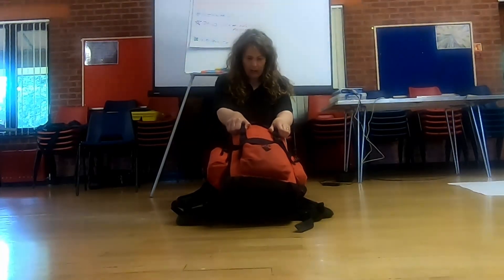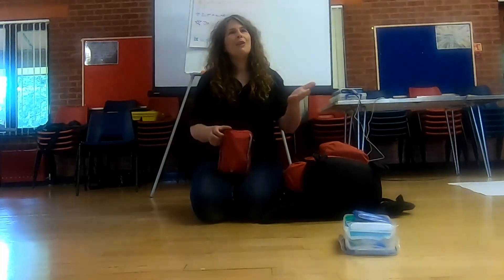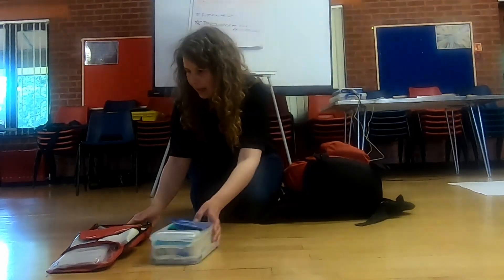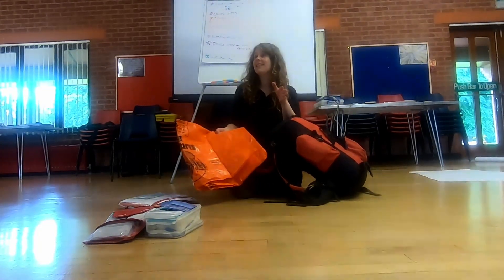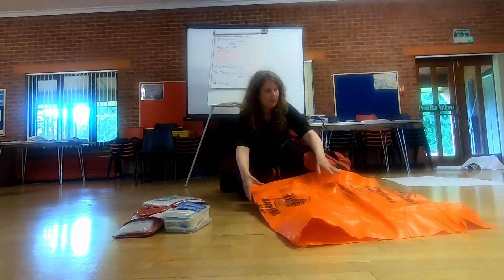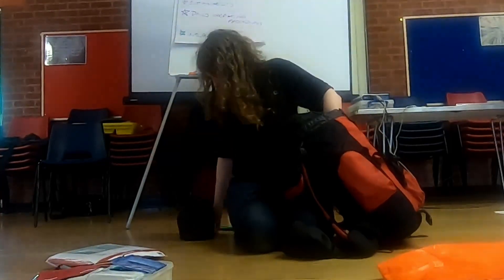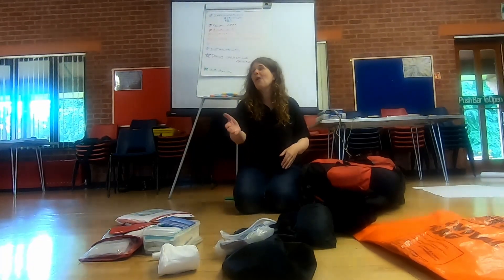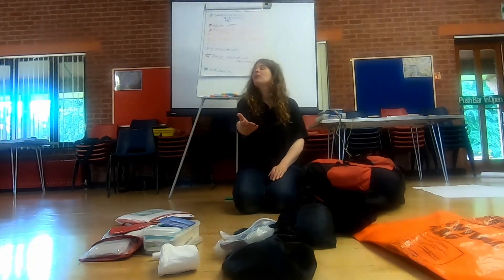What to carry in your Forest School Emergency Bag - A raw lecture from Forest School Training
We’ve started running our Forest School training again, so thought we would share a raw lecture about what we carry in our Forest School emergency bag (affectionately known as ‘Alan’!).

Forest School can take place in a variety of different outdoor locations, some may be classified as ‘remote’ for first aid purposes, so it is important to carry equipment that could help if an emergency occurs. Please consult guidance from the Health and Safety Executive (UK) regarding adequate and appropriate first aid requirements.

GET FREE DOWNLOADS & SUPPORT OUR VISION!:
We want to inspire more people to get outside and connect with nature so are offering various resources and template documents to you totally FREE! Claim your copies today (and click on ‘Extras’)

JOIN OUR MONTHLY COMMUNITY CONNECTION CALLS (CCC’s):
Are you looking to connect and chat with other groovy Forest School people, share experiences and gain fresh inspiration? If the answer is YES then we’d love to welcome you to our FREE CCC each month. They are online via zoom, usually on a Tuesday/Wednesday evening, 8-9.15pm (UK time). Register for the next one and get a free seasonal Nature Connection pdf (and click on ‘Extras’)

WANT TO INVEST IN FACE TO FACE FOREST SCHOOL TRAINING?
Join us in real life on one of our Forest School courses

I’ll share Forest School knowledge with you.

MUSIC REFERENCES:
- Chocolate Cookie Jam - An Jone from YouTube
Many thanks for use of your music!